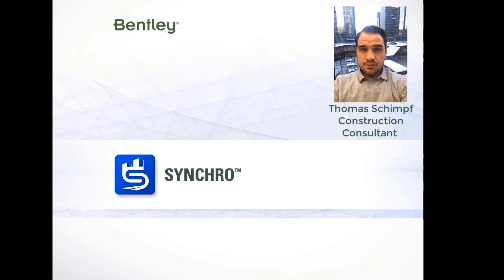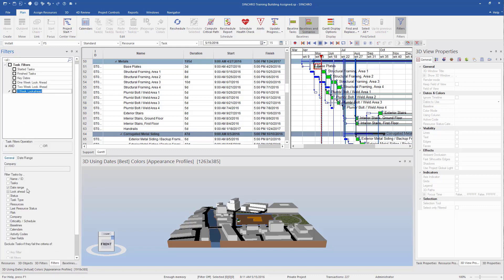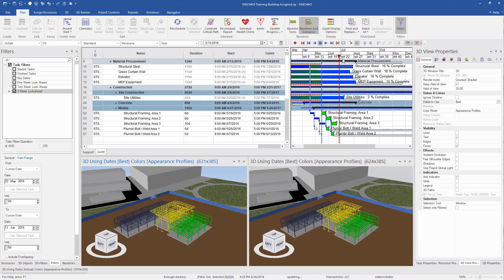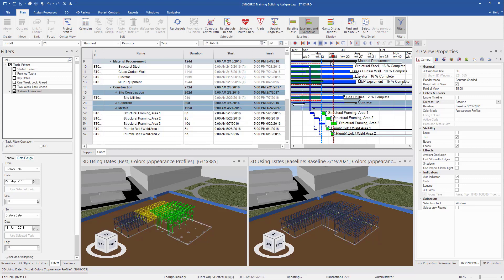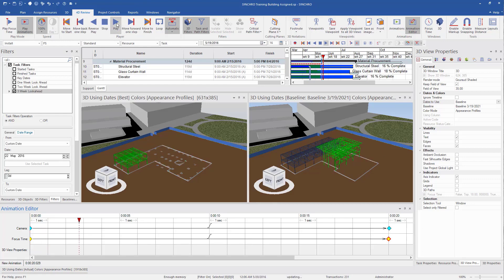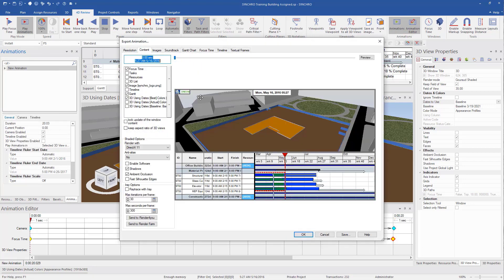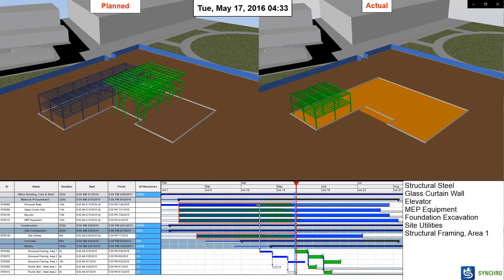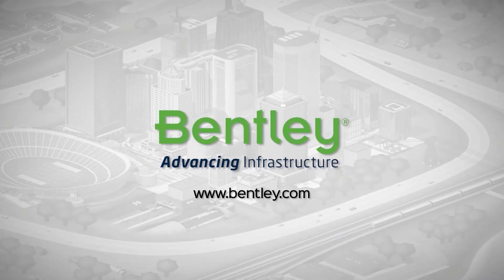SYNCHRO 4D: Create 3 Week Lookaheads & Animations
Here's how to create a 3 Week lookahead and animation in SYNCHRO 4D including...
• Baselines
• Creating Task Filter
• Multiple 3D Windows
• Comparing Planned vs Actual
• Animation Editor – Creating an Animation